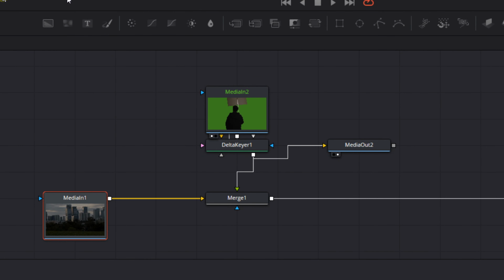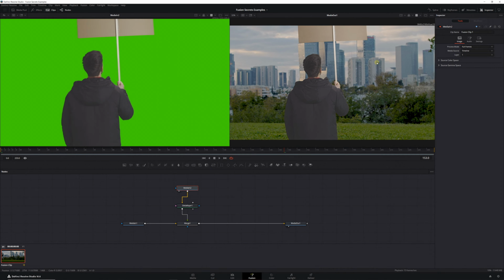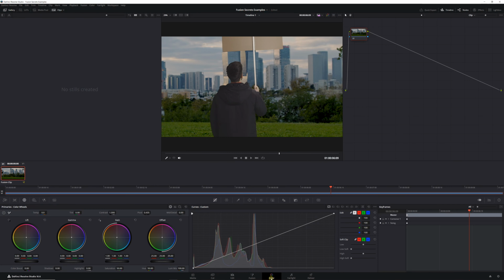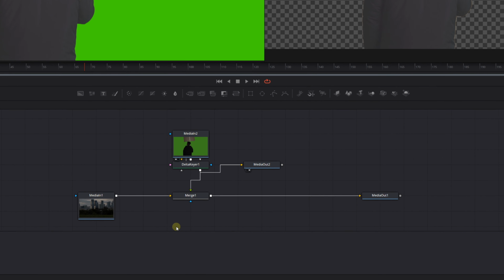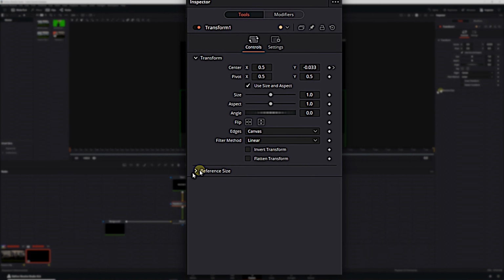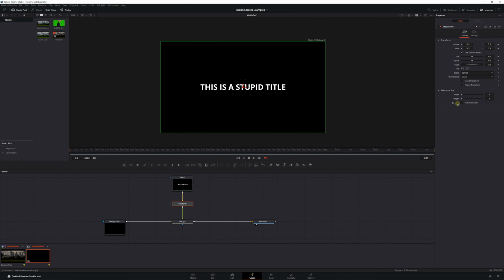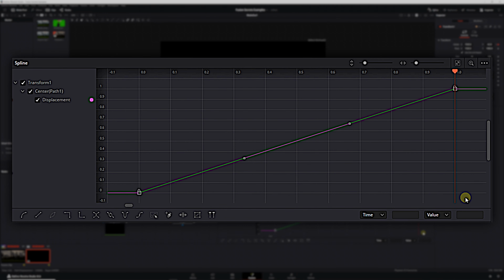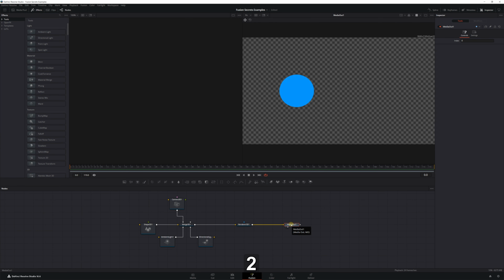5 Fusion Page Secrets You NEED TO KNOW | Davinci Resolve Tutorial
Take a look at these well-hidden Fusion Page tools!
🎥The BEST Music, SFX and Footage for Creators (2 Months Free)*

The Fusion page in Davinci Resolve has a lot of powerful tools, but not all of them are easy to find. In this Davinci Resolve Fusion tutorial, I'm going to go over 5 "secret" Fusion tools that will take your 2D and 3D compositing to the next level.

Table of Contents
00:00 Intro
00:19 Bringing Mattes to the Color Page
02:04 Source Tile Pictures
02:42 Pixel Values
03:32 Looping Keyframes
04:32 Copy PoV

*Please note that this link is an affiliate link, and at no additional cost, I will earn a commission if you decide to make a purchase after clicking through the link. Please understand that I have experienced all of these companies, and I recommend them because they are helpful and valuable, not because of the small commissions I make if you decide to buy something through my links. Please do not spend any money on these products unless you feel you need them or that they will help you achieve your goals.